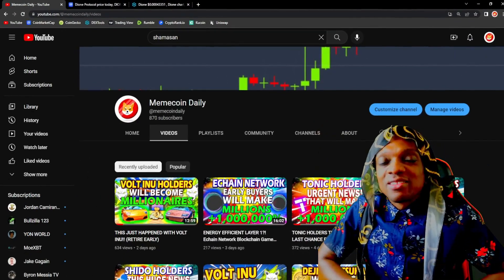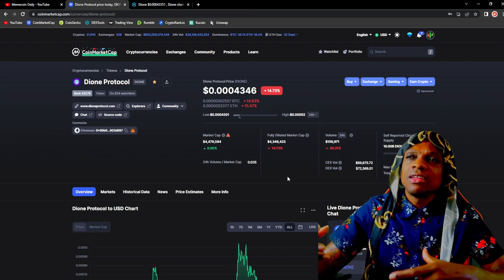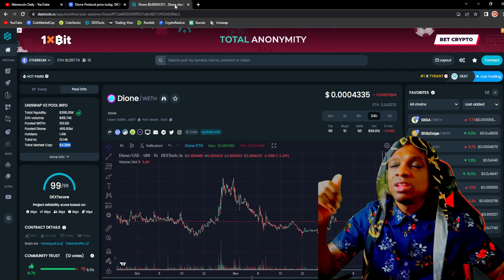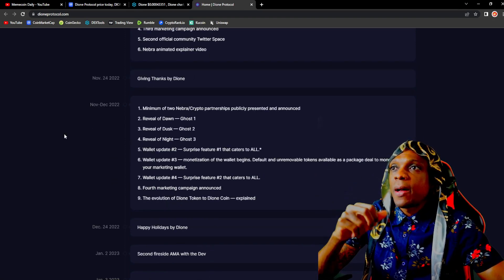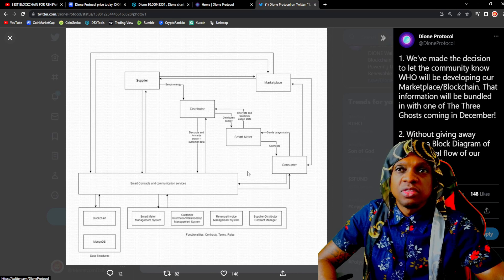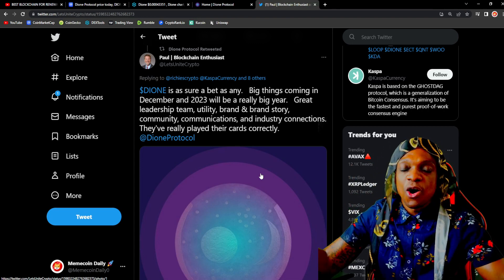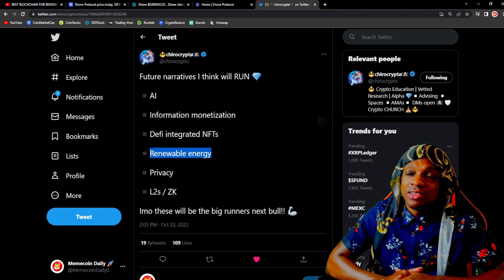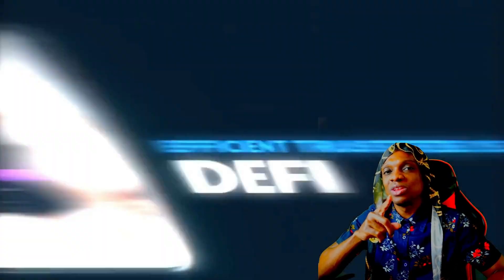THIS JUST HAPPENED WITH DIONE PROTOCOL!! (RETIRE EARLY)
In This Video We Cover The Potential Crypto Gem Dione Protocol Crypto $DIONE💎
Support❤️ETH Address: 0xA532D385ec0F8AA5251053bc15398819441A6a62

At Degen Daily, we share tweets and news about Meme Coins, Web 3 and Cryptocurrency. Our mission is to grow the Meme Coin and Cryptocurrency community and support Meme Coins with all we have.